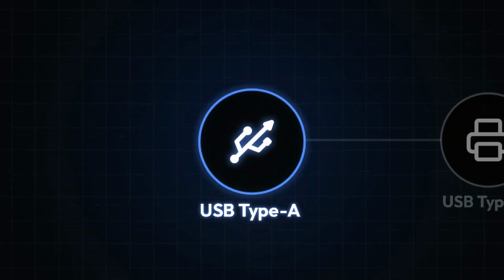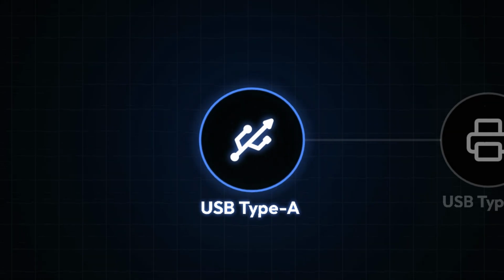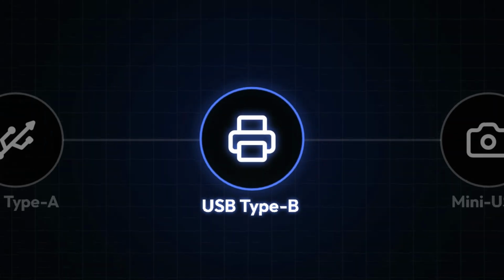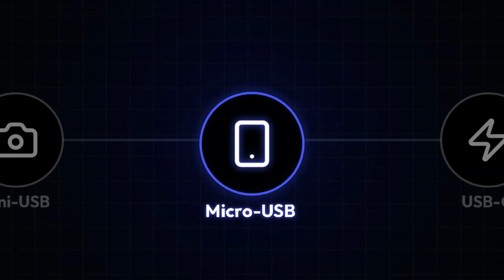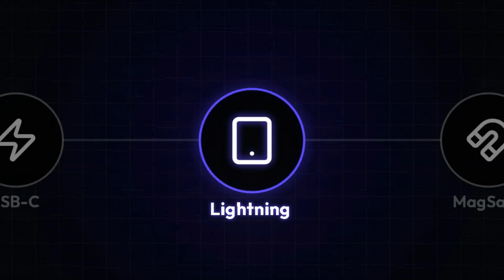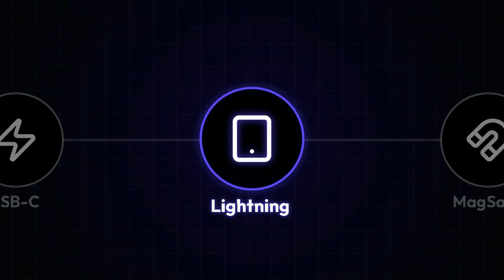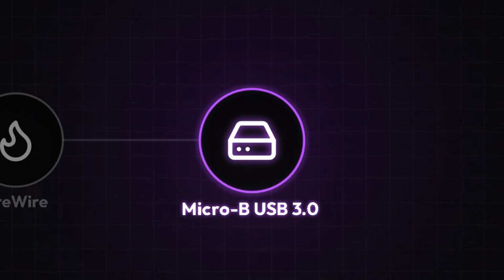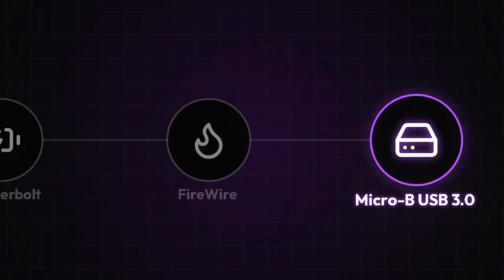Difference between USB data cable and charging cable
Ever wondered why your old camera uses a different cable than your new phone? In this guide, we break down every major charging cable type, from the classic USB-A to the modern Thunderbolt, explaining their origins and why they matter today. difference between usb data cable and charging cable, usb cable explained, iphone charging cable review, lightning cable, repair charging cable, usb cables explained, charging cable vs data cable usb, charging cable, usb-c explained, iphone charging cable, the correct way to connect the usb charging cable, usb-c vs lightning, fast charging cable, usb-c charging, charging cables, charging cable vs data cable, best usb-c for charging, top charging cables for iphone, was lightning cable actually good